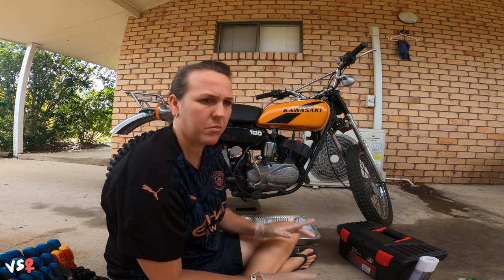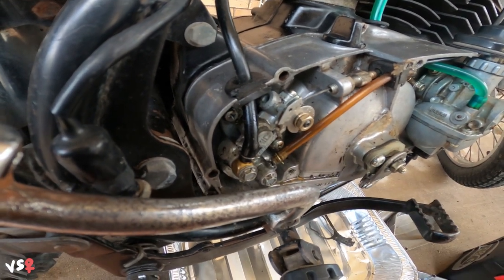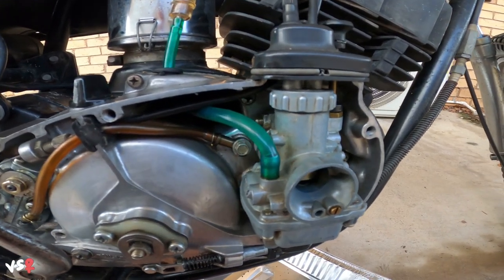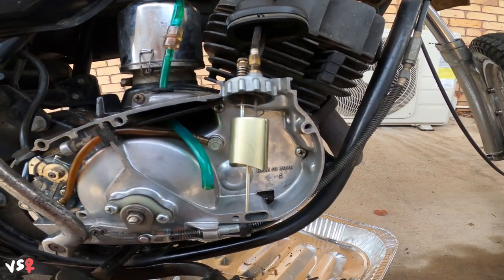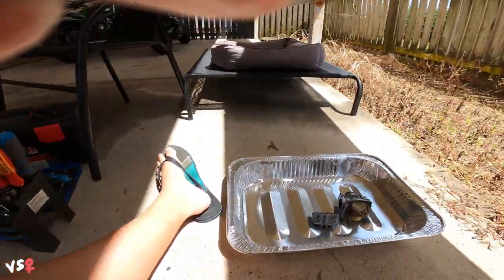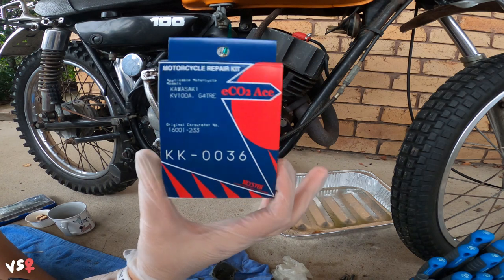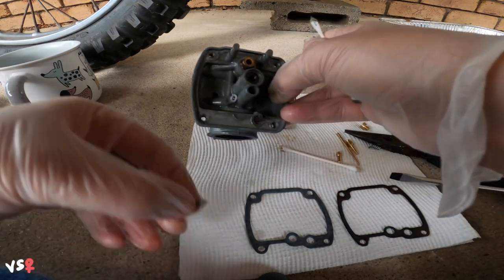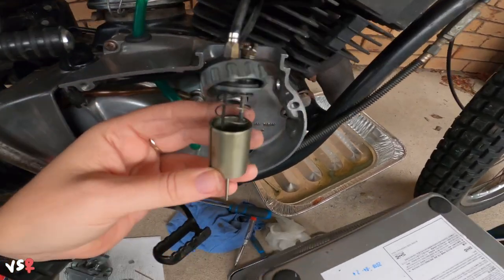VS♀️ Carburetor clean and rebuild (1974 G4TR100) - Part 3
Time to work on the G4TR100 trail boss again. In this vid, I pull the side casing off and take a look at the carburetor. Finding parts for old bikes is proving to be a bit difficult. Fortunately, I managed to make a few hopeful purchases through 'Partzilla' and 'Ebay'

Follow along as I attempt to bring this sleeping relic back to life!
Any advice would be greatly appreciated!!